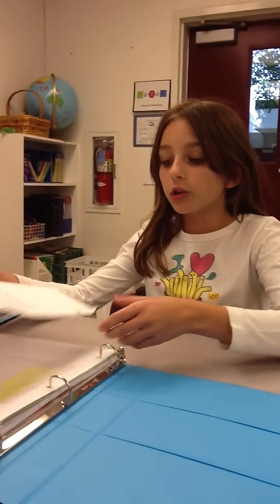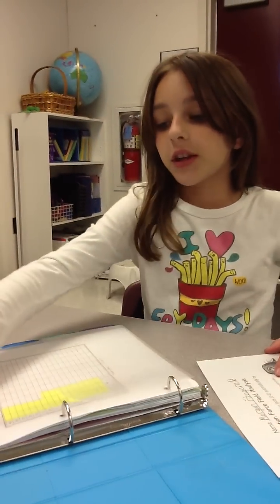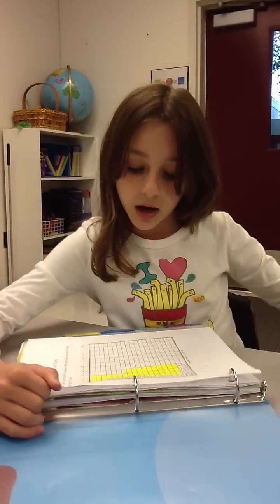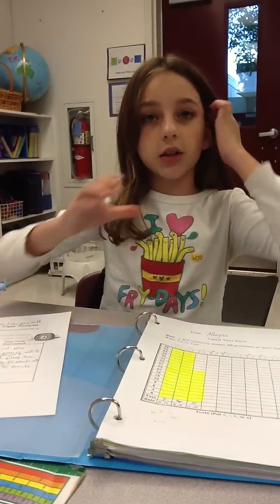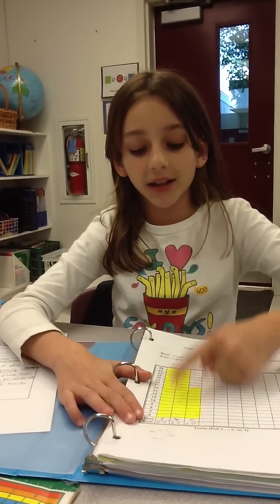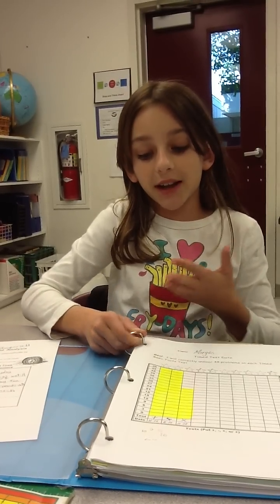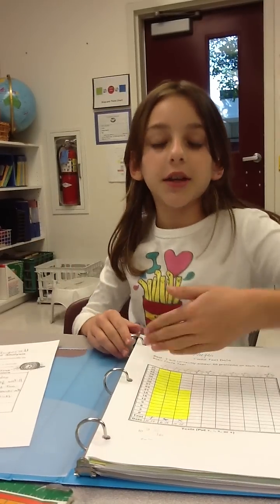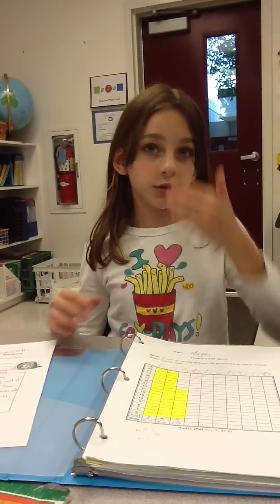Twin Oaks Elementary School: Morgan's Force Field Analysis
Morgan, a Twin Oaks 3rd grader, describes how completing a Force Field Analysis and graphing assessment results in her data notebook can help her achieve automaticity in her math facts...just one example of our mission:
Twin Oaks. Growing Tomorrow's Leaders Today!